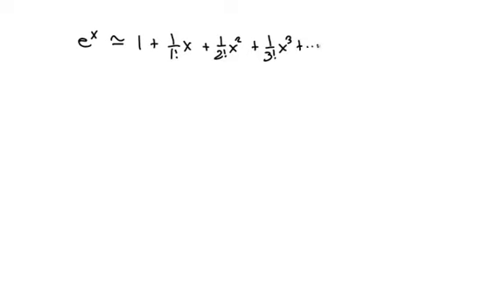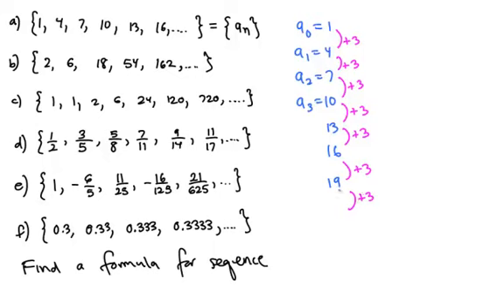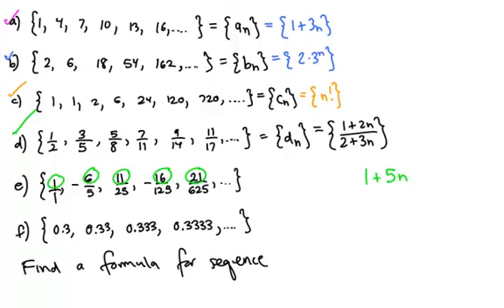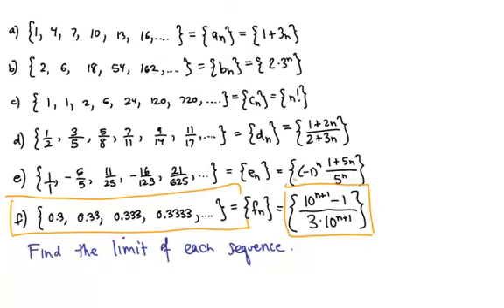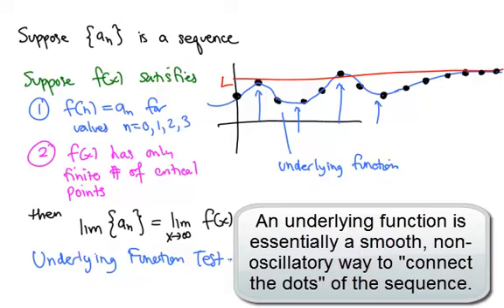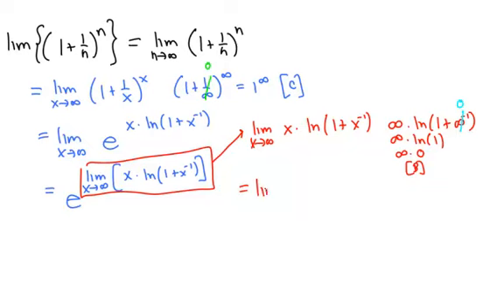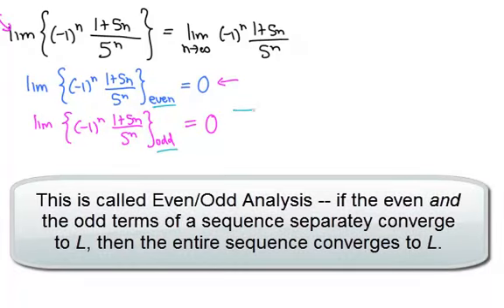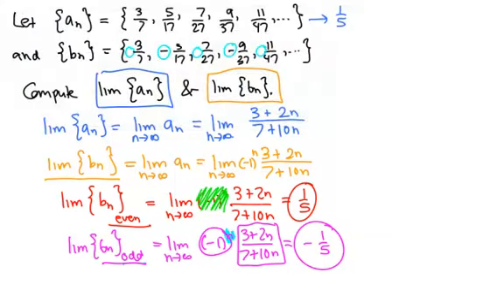Calculus 2: Sequences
An introduction to the concept of sequences.  Included is a look at the formulas for basic types of sequences (arithmetic,geometric, oscillating) and methods for testing their convergence, including the Underlying Function Principle and Even/Odd Analysis.